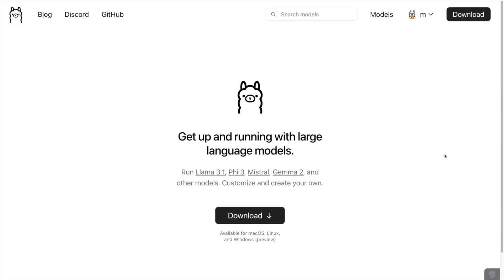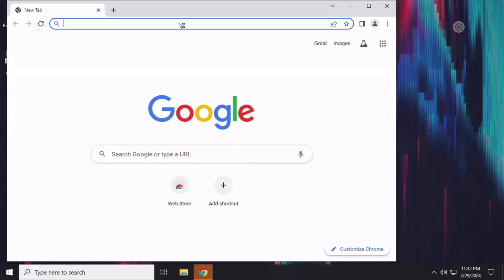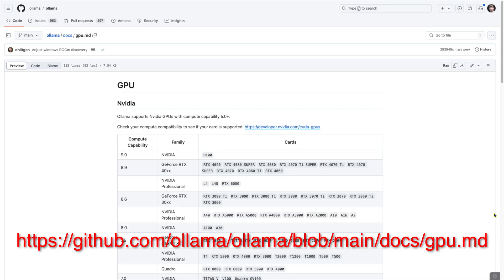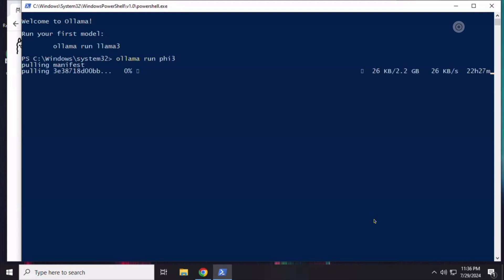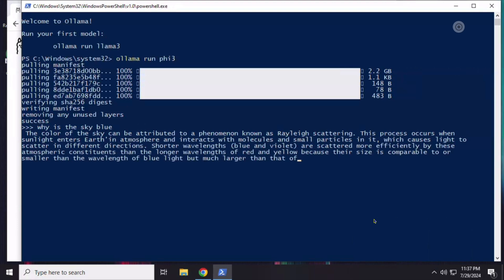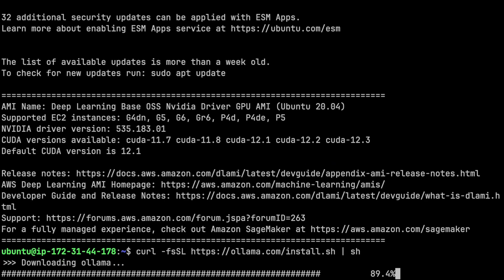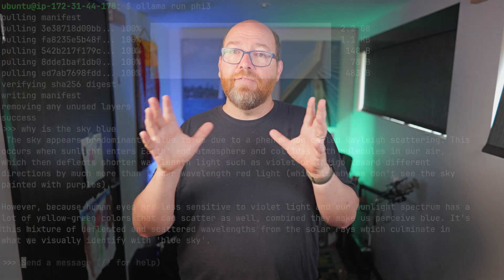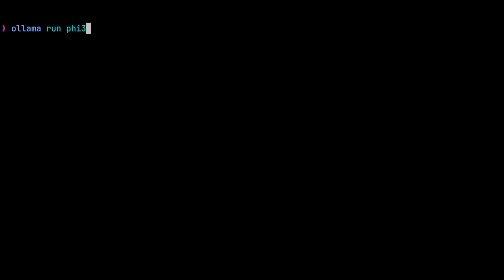2. Installing Ollama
In this second video of our Ollama course, we take a detailed look at installing Ollama across different platforms. Whether you're using Windows, Linux, or macOS, this guide has you covered.

## Video Highlights:

- Step-by-step installation process for Windows, Linux, and macOS
- Insights on GPU support and driver considerations
- Practical demonstrations using cloud platforms like Paperspace and Brev.dev
- Introduction to running models via command line interface
- Brief overview of advanced topics like web UI installation and custom model directories

This comprehensive guide ensures you'll have Ollama up and running smoothly, regardless of your operating system. Perfect for both newcomers and those looking to optimize their Ollama setup.

Join us as we demystify the installation process and set the foundation for your Ollama journey!

00:00 - Start
00:26 - How to watch
00:48 - The first step
01:01 - Start with Windows
01:52 - What about the GPU Drivers
02:23 - Where is the GUI
02:49 - The REPL
03:01 - What if there is a problem?
03:11 - Installing on Linux
04:29 - Installing on macOS
05:19 - Common Next Steps